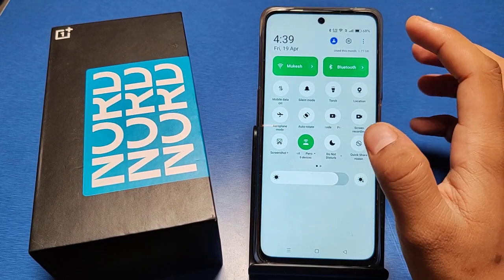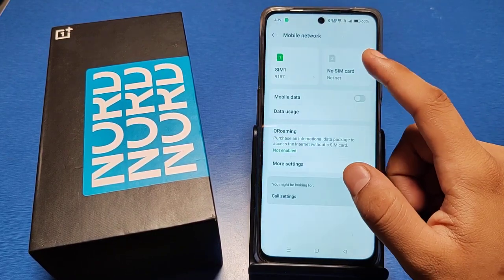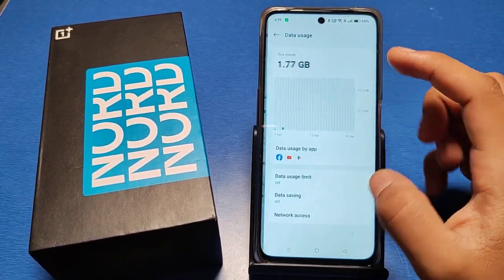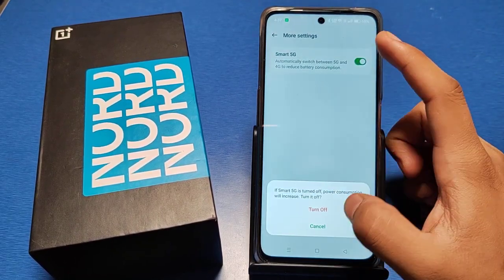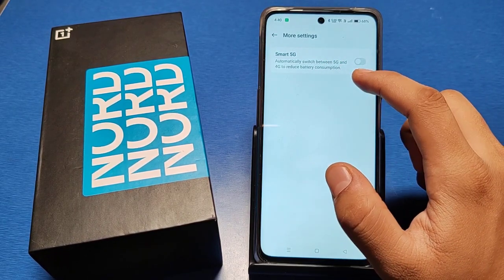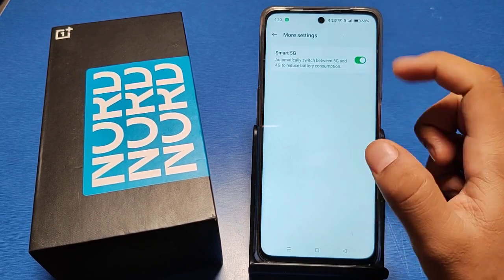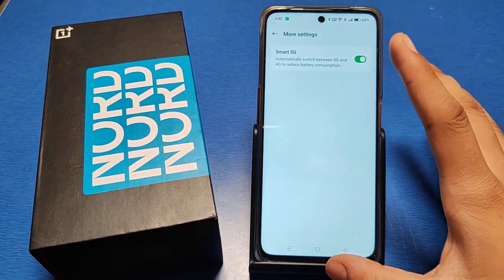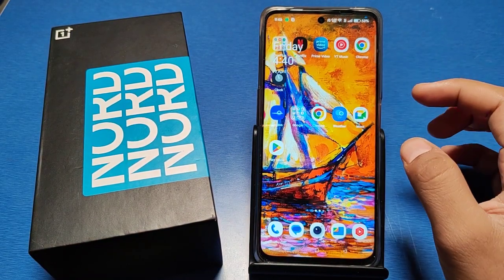How to enable 5G in oneplus nord ce 3 5G, how to activate 5g network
5g network settings in
oneplus nord ce 3 5G
network speed
oneplus nord 3 5g camera test
switch off kaise kare
network kaise chalaye
oneplus nord ce 3 features
fingerprint sensor
oneplus me 5g network kaise
laye
oneplus nord ce 3 5G setup
oneplus nord ce 3 tamil
tamil
how to use 5g in oneplus nord
ce 3 5g
ce 3 5G
how to activate 5g in oneplu
nord ce 3 lite 5g

Best powerful CPU under 10k

60-Inch Tripod with Bag

7 Socket 6A Extension Board